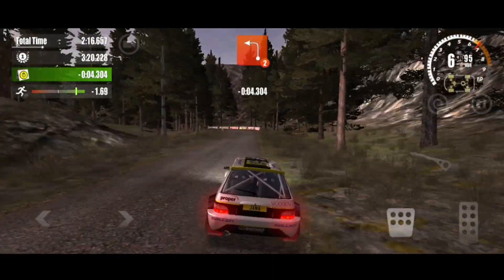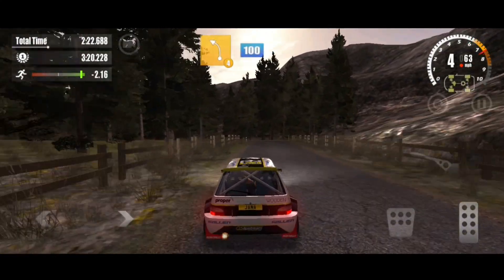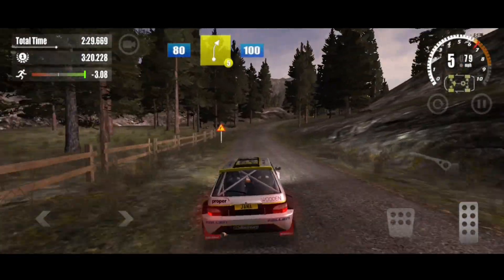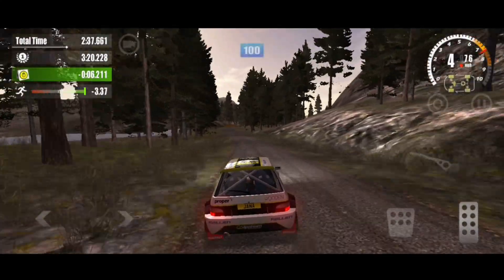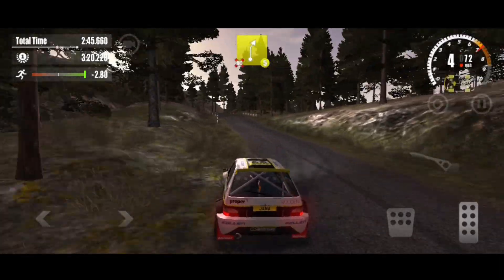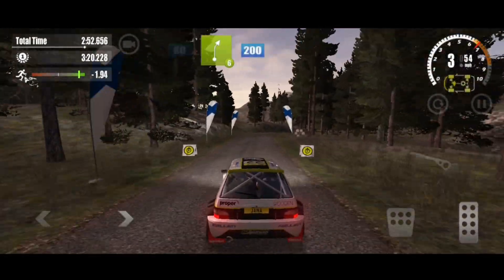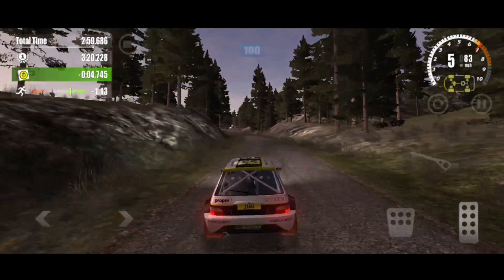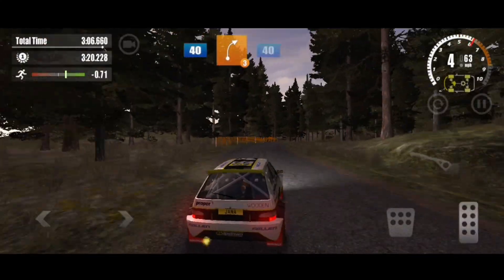Why This Road Is So Famous (And Why It’s Closing)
❤️‍🩹Gaming Channel About Iso Ps & Android              Gameplay
           Walkthrough And Much Best Mobile Gaming Channel.🏎️🏎️

💥Welcome Back To Another Video Today I Am Going To Show Top 05 New Offline & Online Racing Gameplay For Android Iso 2023 And This All Games Are Comes With High Graphics So You Enjoying This Video And Games Share And Comment On My Videos It May Seem Like A Small Thing To You But Appreciate Each And Everyone Of You All Of The Feedback And Comments Are What Has Helped Our Channel Grow To What It Is Now So Once Again Thank You So Much Friends!🔥

Rush Rally 3

Rush Rally 3 features
- Over 50 tracks across 5 different locations
- New physics and tire models
- Improved graphics and particle effects
- Brand new gameplay features

Rush Rally 3 gameplay
- Drive through changing weather conditions
- Compete against other racers
- Earn rewards to unlock new cars and tracks

Rush Rally 3 tips
- Use the rewind feature to correct mistakes
- Take advantage of the power-ups
- Upgrade your car to improve its performance

Rush Rally 3 review
- The best racing game on Android
- A must-have for fans of the series
- A great game for anyone who enjoys racing games

すまないせんせい
armored warfare gameplay
jogo do angry birds
rush rally 3
すまない 先生都市伝説マイクラ
すまない先マイクラ
マイクラすまない先生
2025 hot wheels
911 turbo S
alieff irfan
angry birds 2 game over
angry birds epic
100

Device - Xiaomi 11 t💯

About: Janagamingzone007 Is a YouTube Channel, Where You Will Find High-Quality Mobile Gaming Videos
                        (WOULD BEST GAMING CHANNEL)
                             🔥My Channel🔥